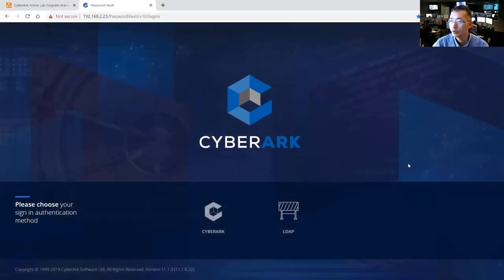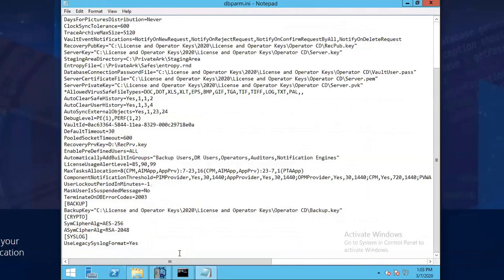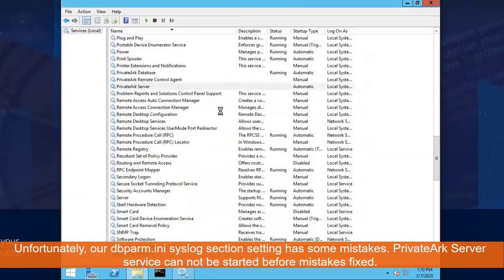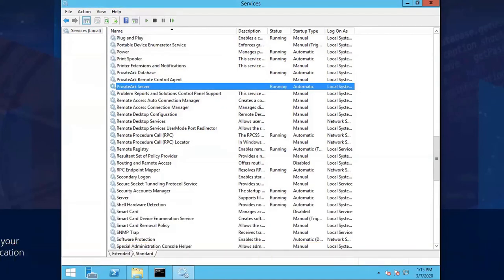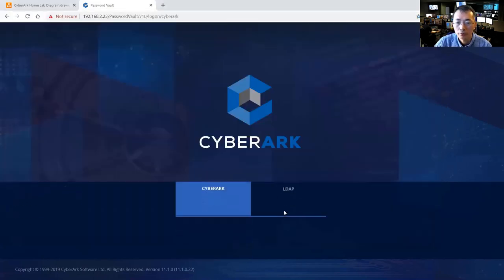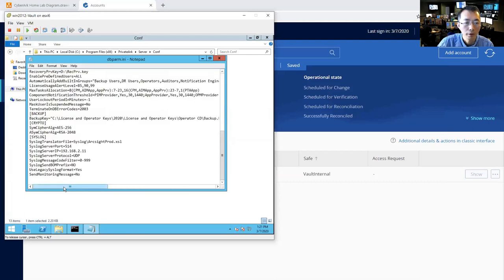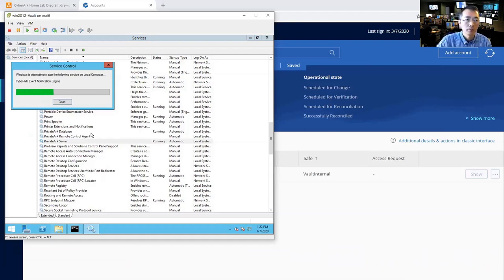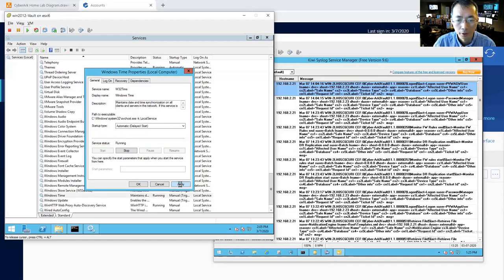CyberArk PAS v11.1 Install and Config - 3.2 Syslog to SIEM and NTP Sync Configuration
Continuing with our 3.1 lab, the second part for CyberArk system configuration is about configuring Syslog send to SIEM server and configuring NTP sync to your time server.